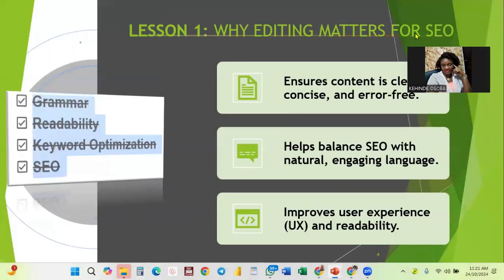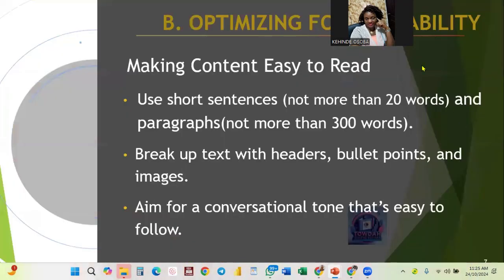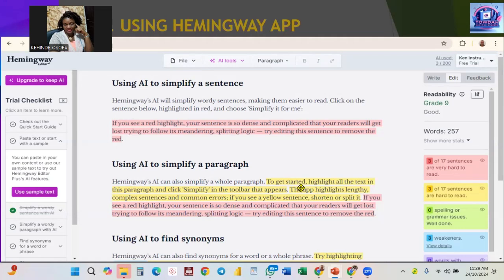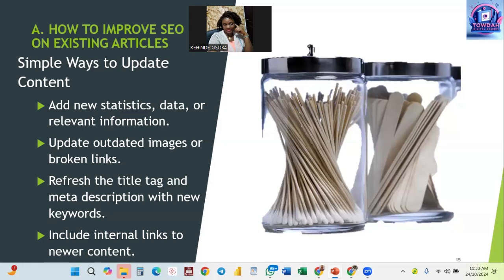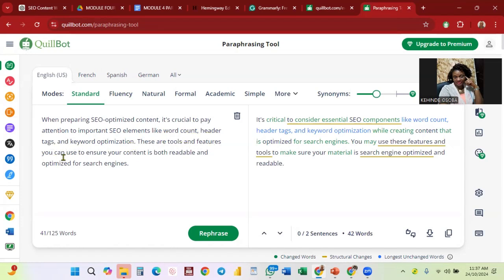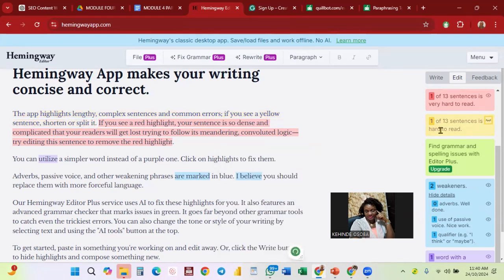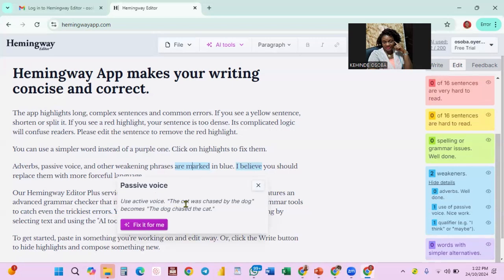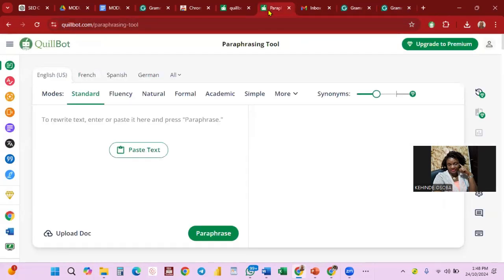MODULE 4 - CONTENT EDITING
Learn the key techniques for content editing and optimization to improve your SEO performance. In this video, I cover the steps to refine your content for clarity, readability, and keyword optimization, ensuring it ranks higher in search engine results. Perfect for bloggers, content creators, and digital marketers aiming to enhance their content’s effectiveness,